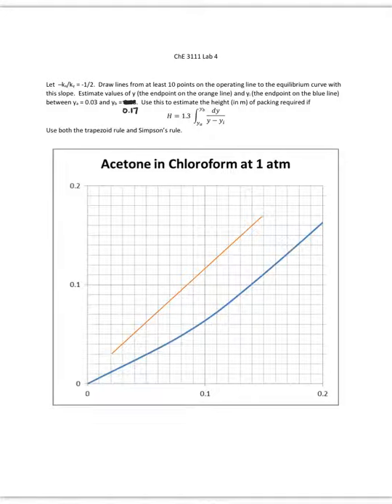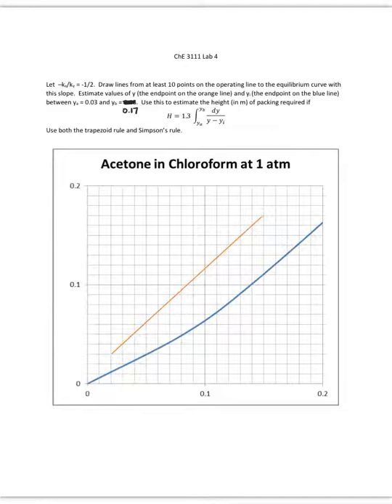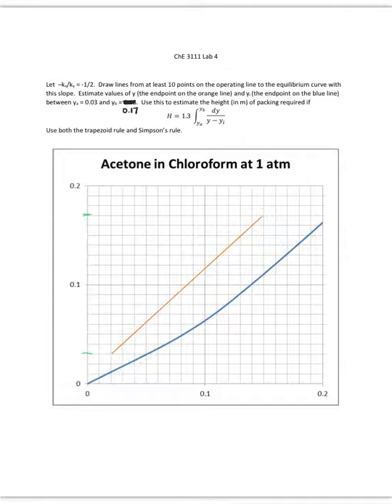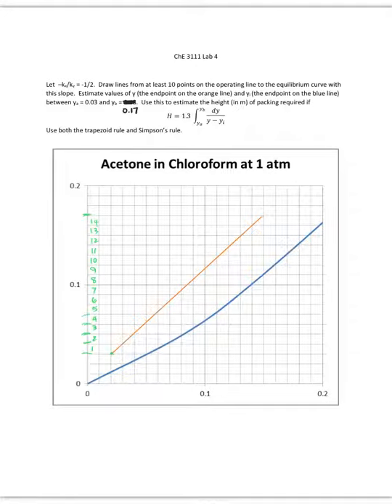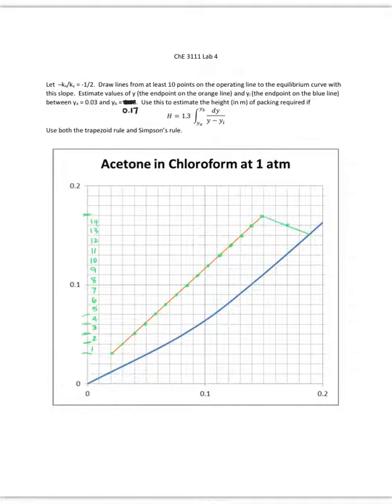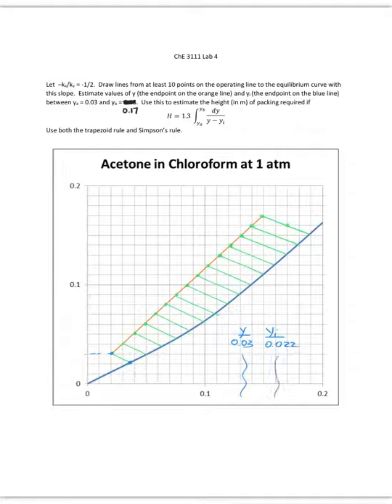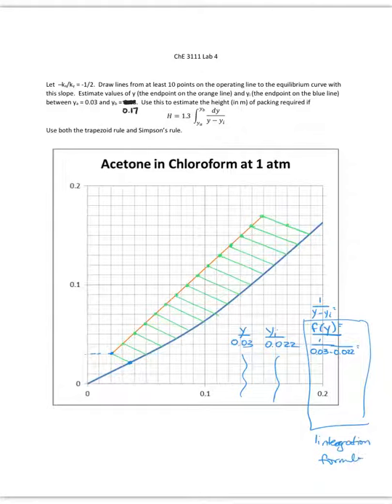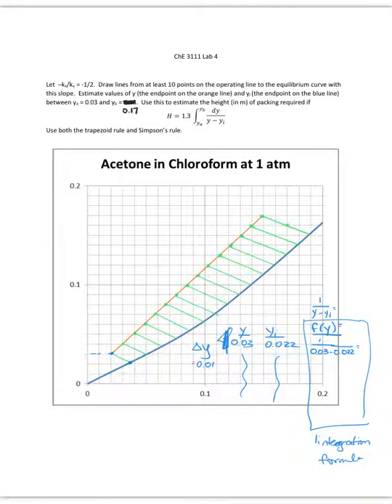ChE 3111 Lab 4 problem